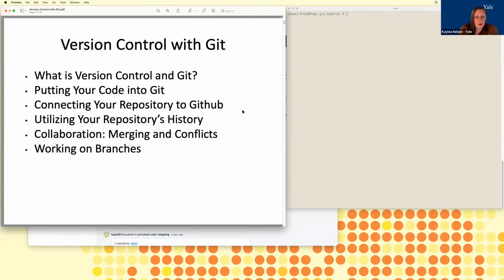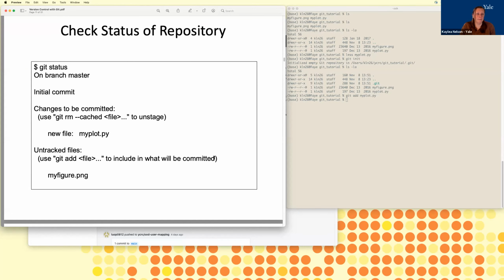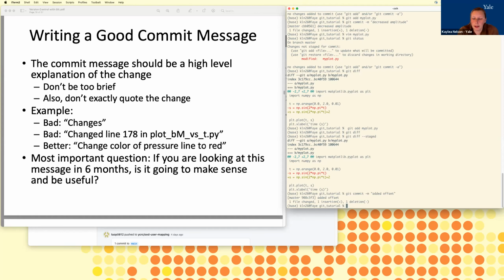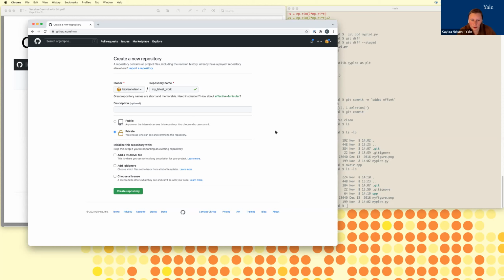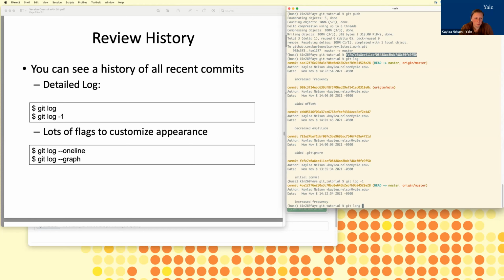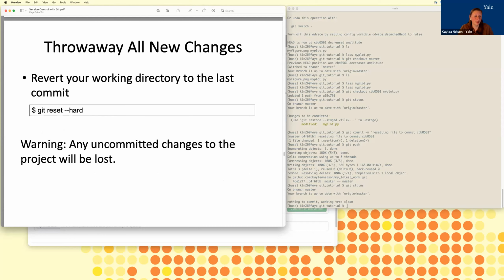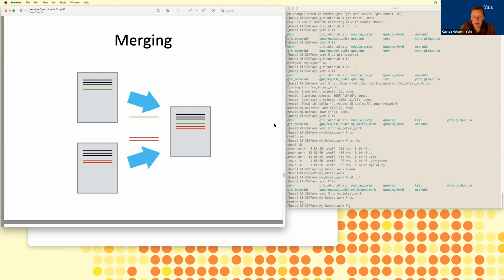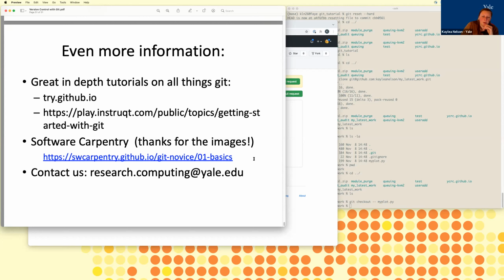Version Control with GIT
recorded 11.08.21 [2560x14401]